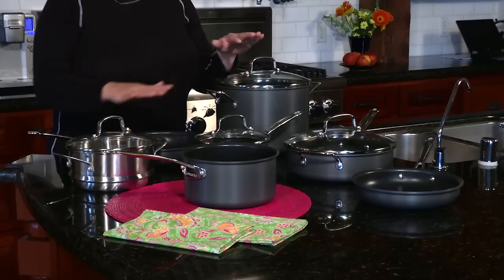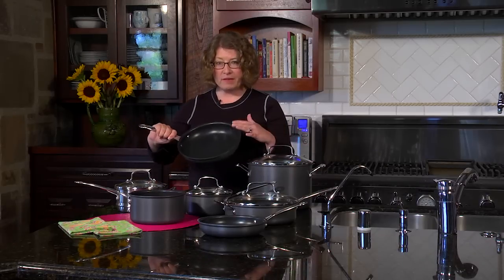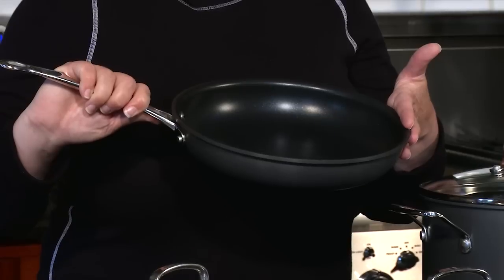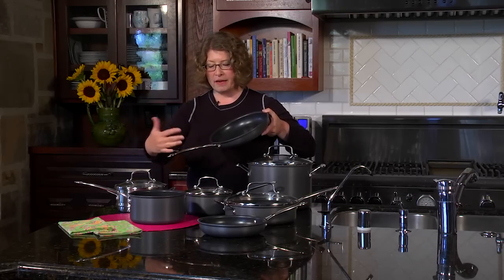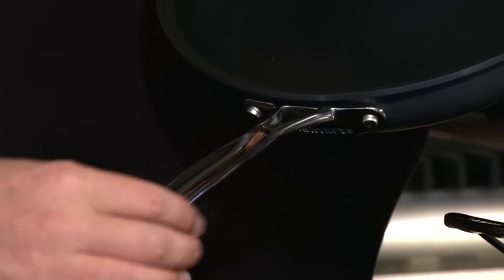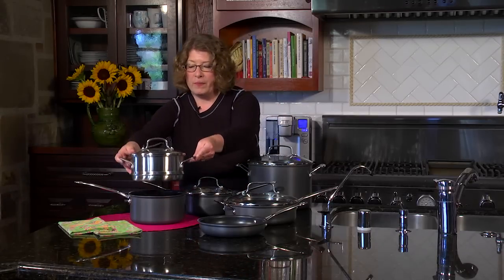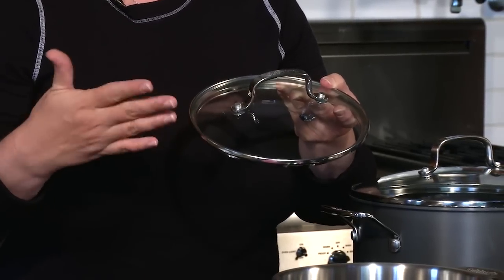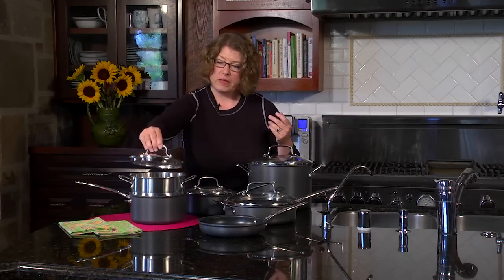Cuisinart Chef's Classic™ Non-Stick Hard Anodized Cookware 11-Piece Set (66-11) Demo Video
The kitchens of France were the inspiration behind the elegant Cuisinart® Chef's Classic™ Non-Stick Hard Anodized Cookware collection. Cuisinart expertise was the inspiration behind this spectacular 11-piece collection.